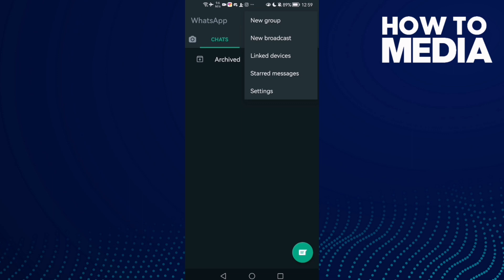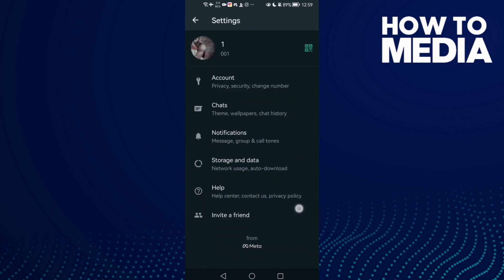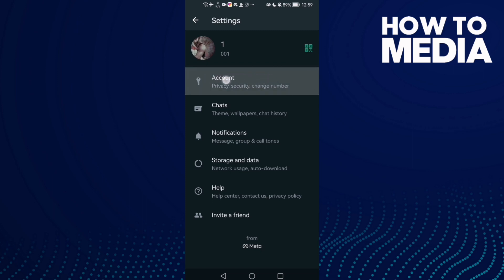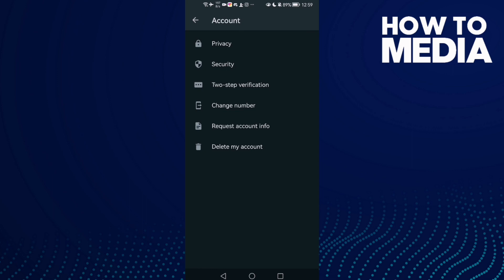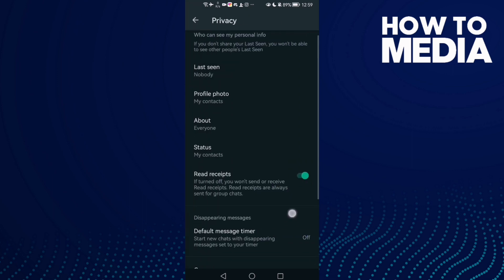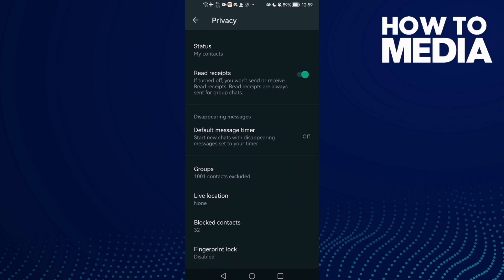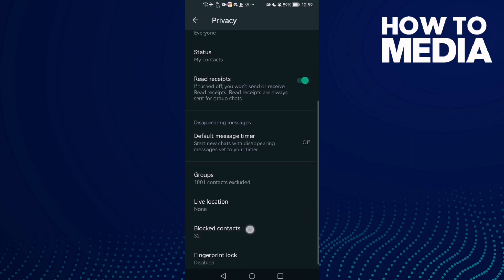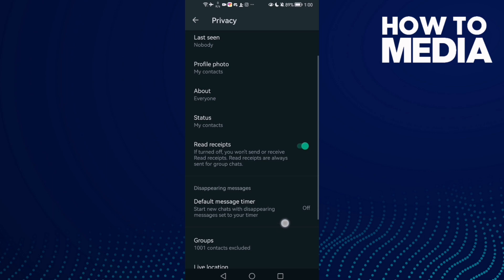How to Find Blocked Contacts Settings on Whatsapp Mobile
How to Find Blocked Contacs Settings on Whatsapp Mobile

in this video we discuss :